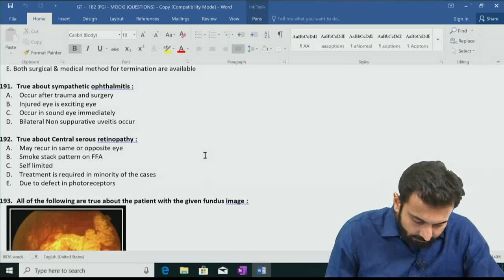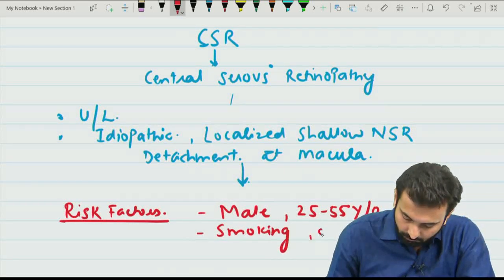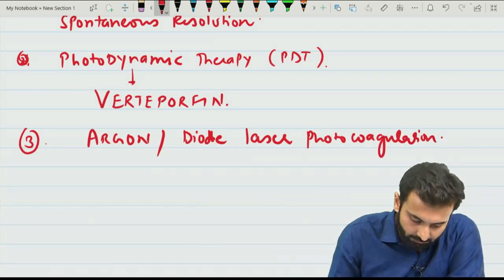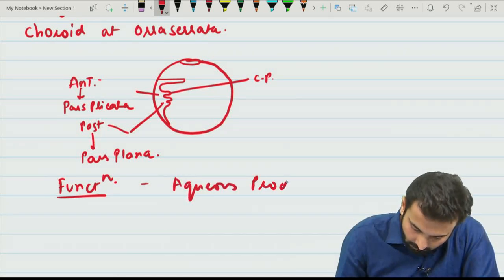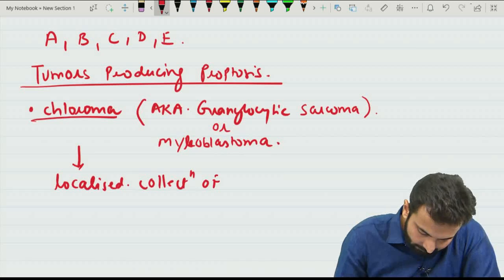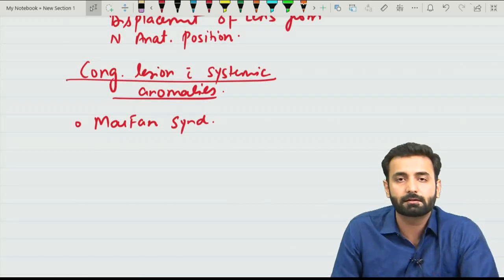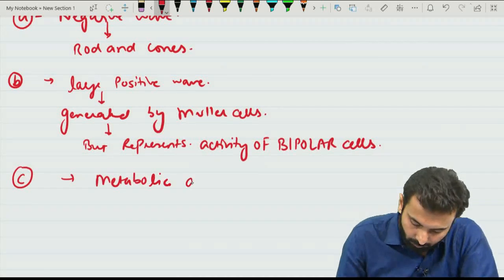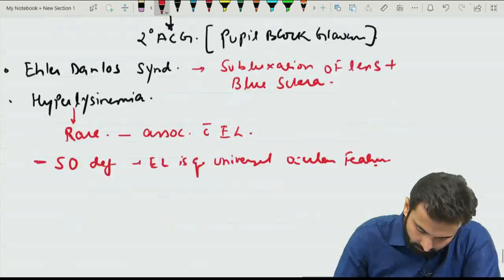GRAND TEST - 182 (PGI - MOCK) OPHTHALMOLOGY - MAY - 2019